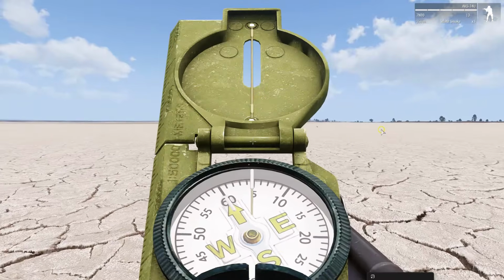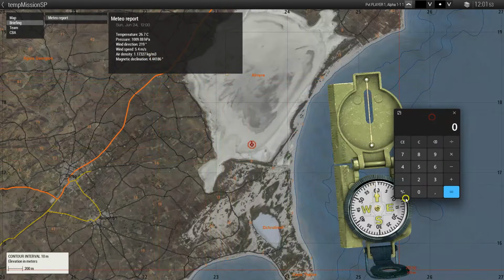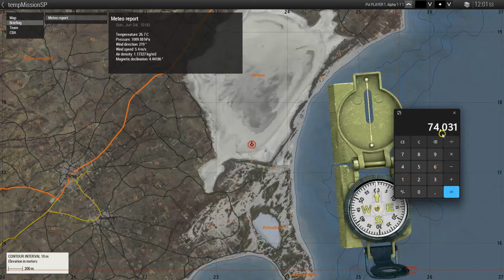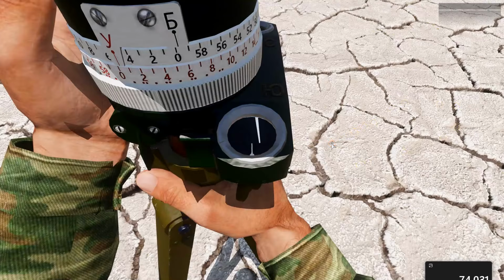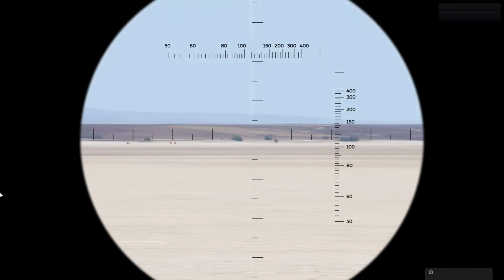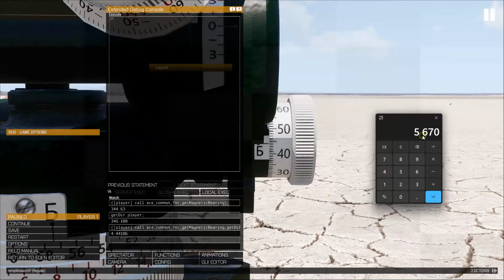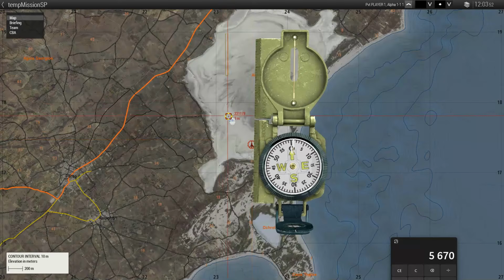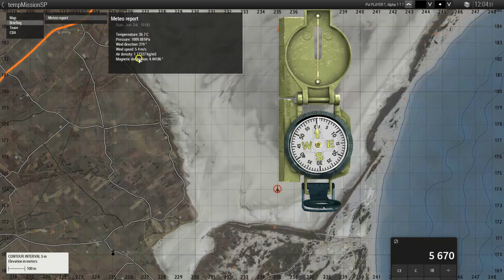How to zero your aiming circle to grid north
This video explains how do you zero your aiming circle to grid north to avoid azimuth calculations..
correction: in the video the magnetic declination is  4.4 degrees to west not to east..